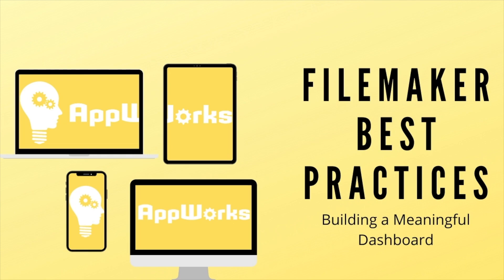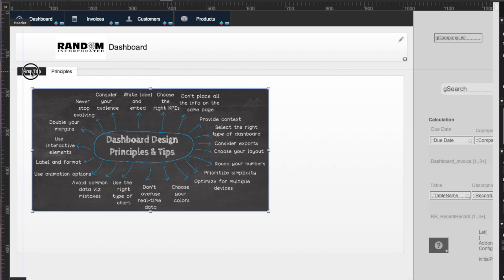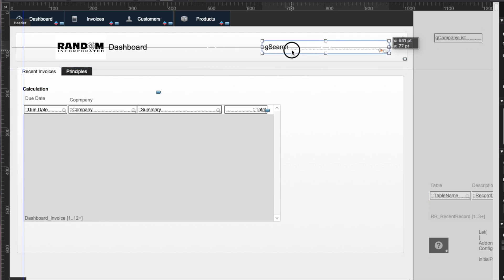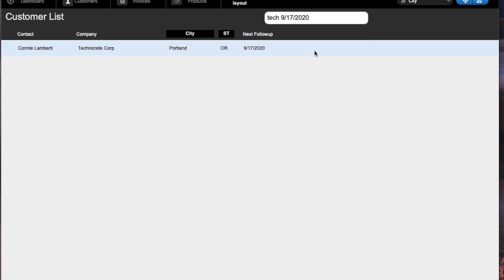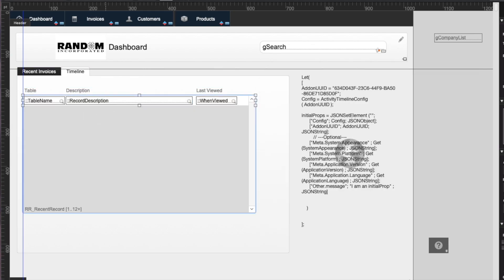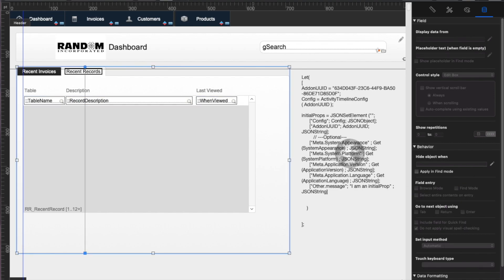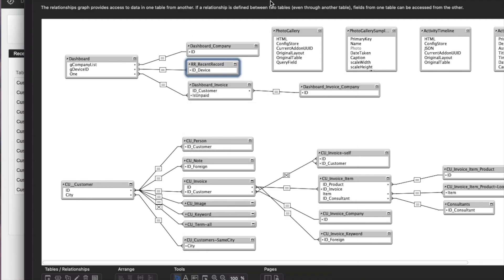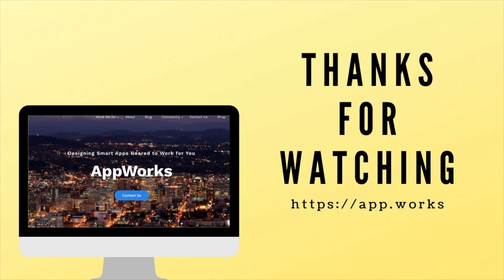FileMaker Best Practices: Building a Meaningful Dashboard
Google defines a best practice as a set of proven approaches that, when used in combination, strike at the root of problems and prevent problems. AppWorks was inspired to create a line of videos that show developers not only how to use FileMaker, but also how to implement best practices in your development that set you up for success later on as your solution expands in capability and complexity.

This video shows best practices for building a dashboard that is useful and meaningful.

We'd love to hear if build dashboards using the same principles or not, and if you agree or disagree as to the practices in this video. Happy developing!

If you'd like to learn more from us, check out our FileMaker training and development services available